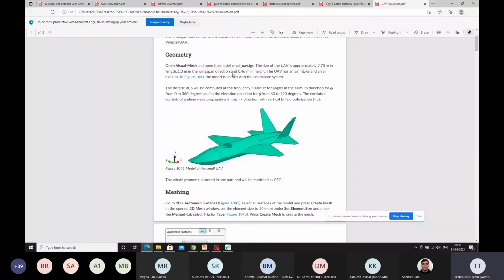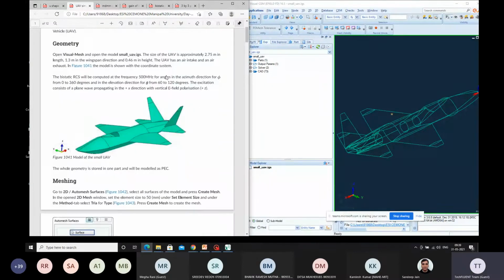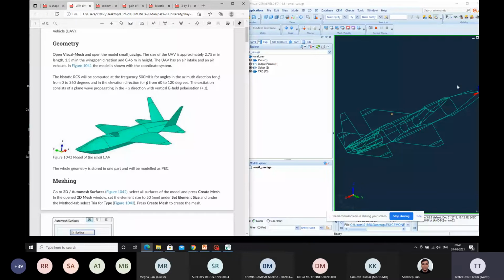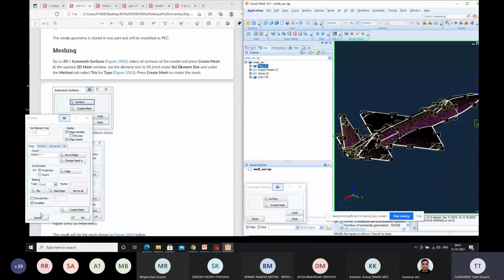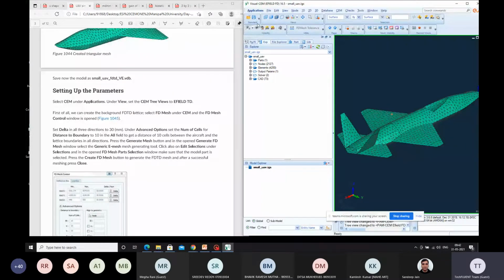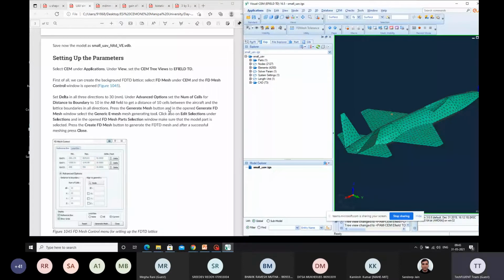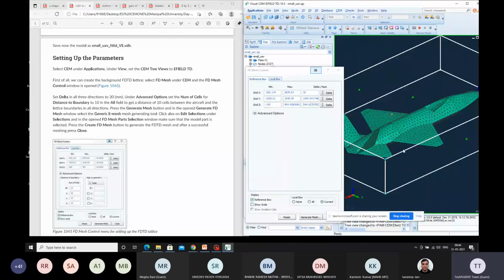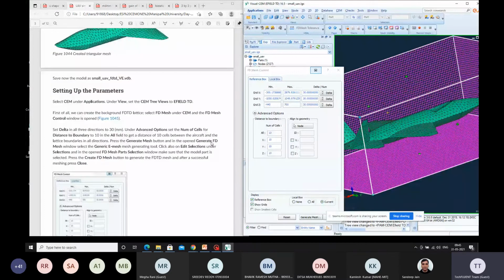Antenna Design 18 Bistatic RCS of small Unmanned Aerial Vehicle UAV using FDTD Part 01 ESI CEM ONE